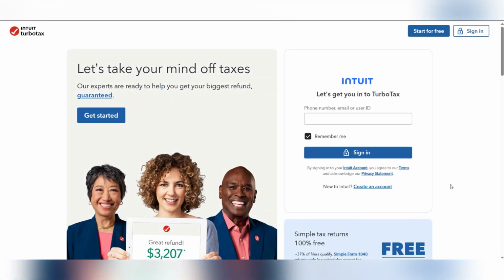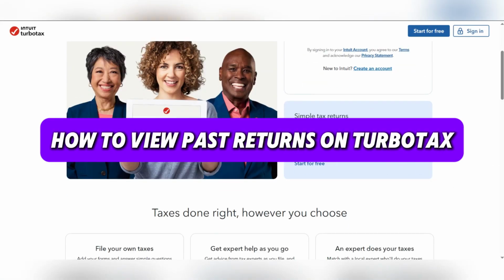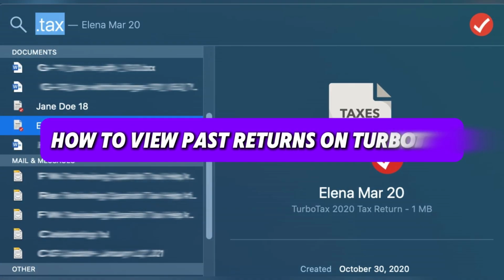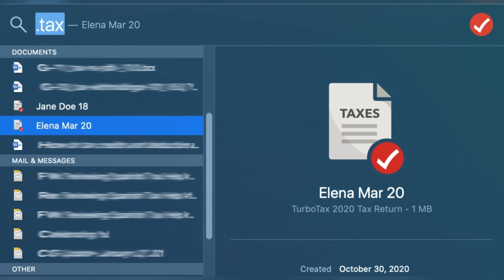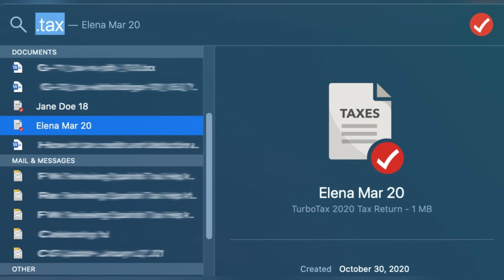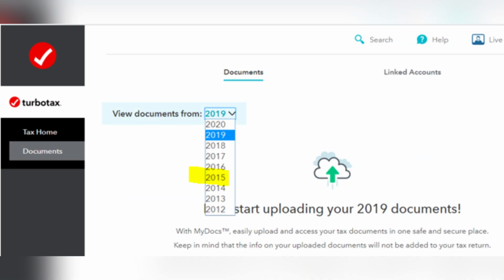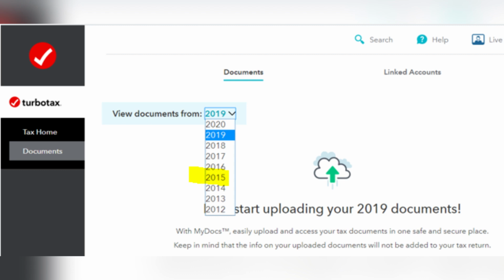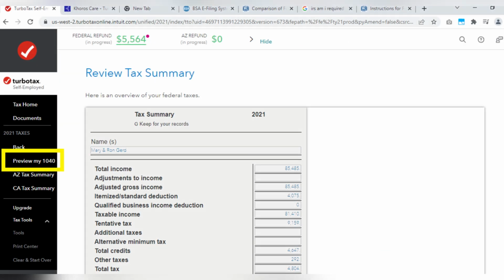How To View Past Returns On Turbotax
If you are looking for a video about how to view past returns on turbotax   here it is!